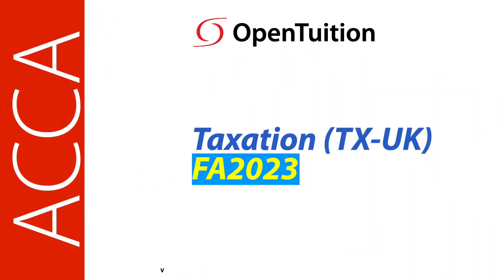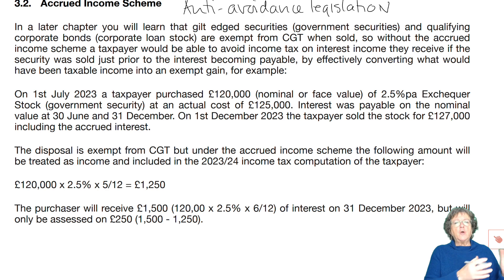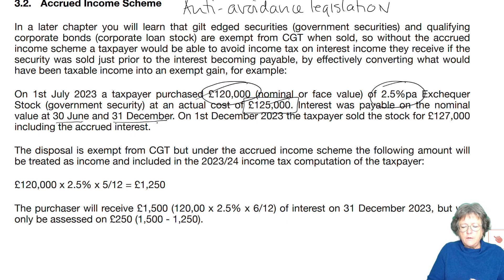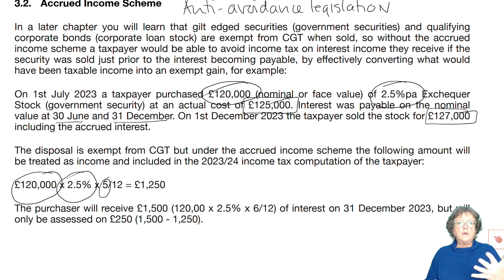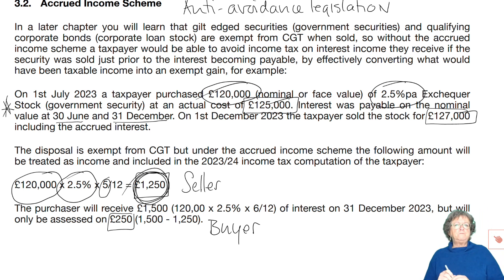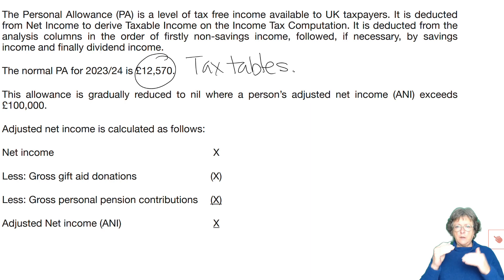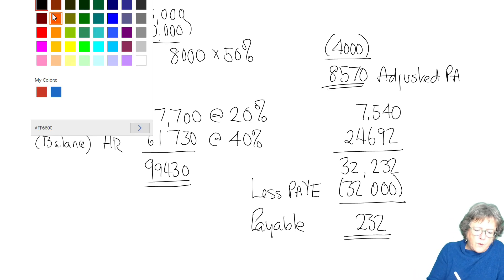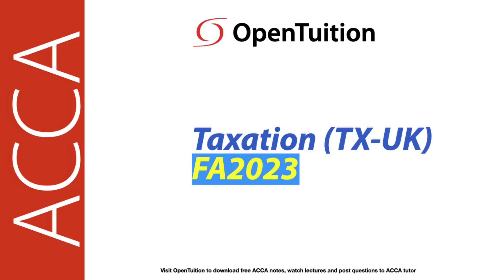Chapter 2 – Income tax computation (part 5) - ACCA TX-UK Taxation (FA 2023) lectures